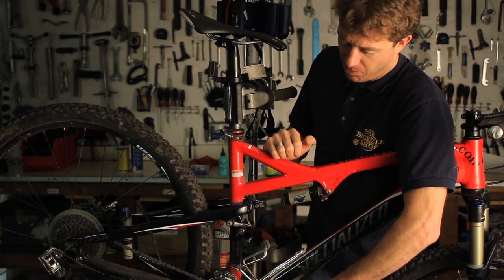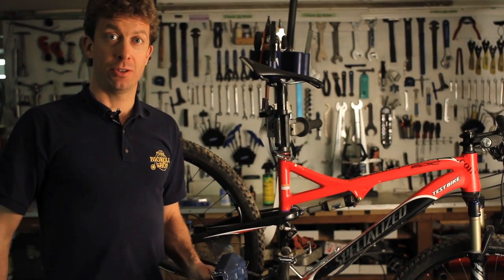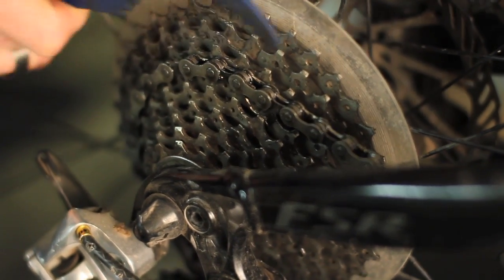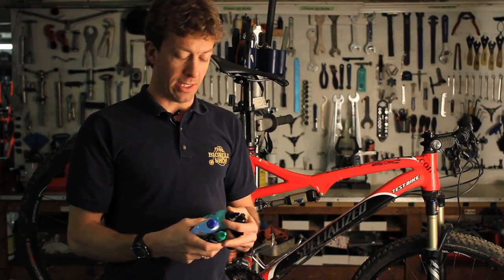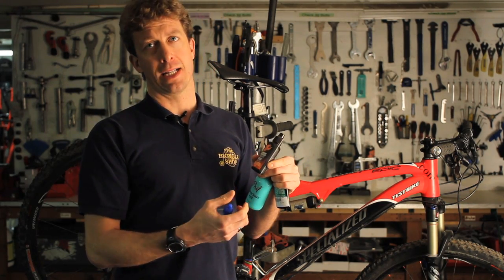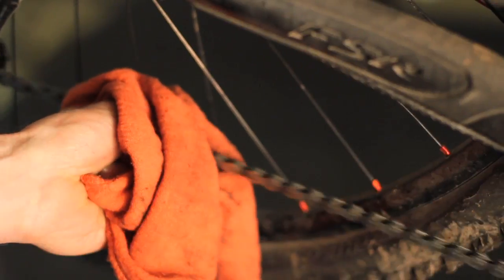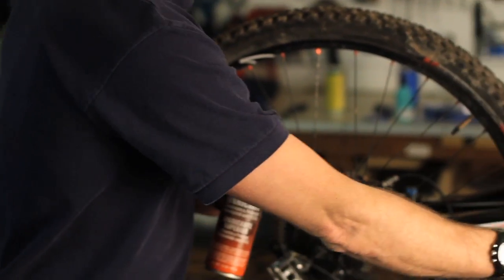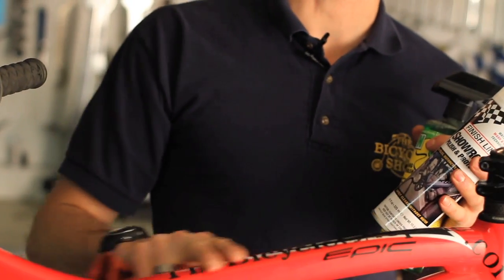How to clean, lube and care for your bike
Erik Scott, the owner of The Bicycle Shop in State College PA, describes the best methods of cleaning and caring for your new bike to keep it performing its best for as long as possible. Erik also describes the different types of chain lube, and the advantages of each.